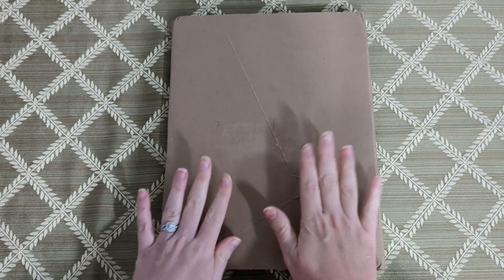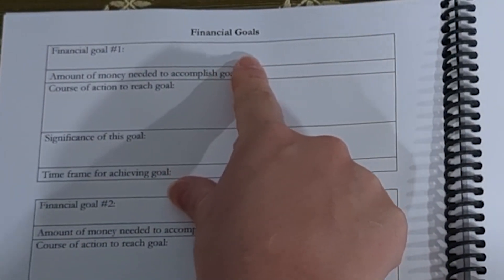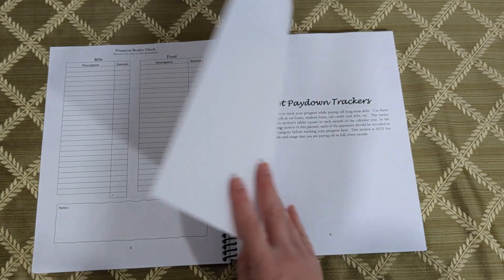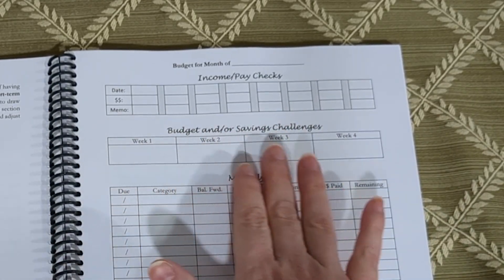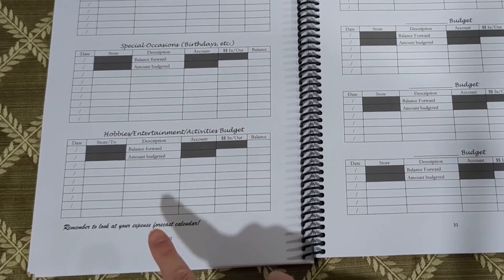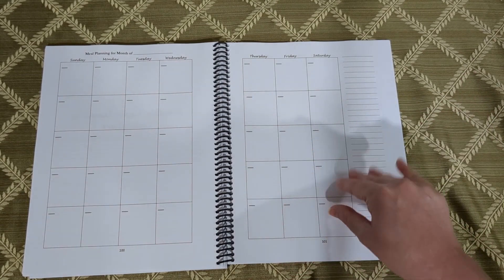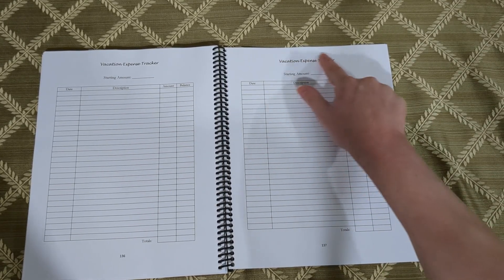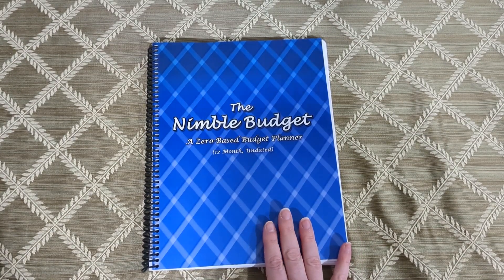Unboxing my NEW BUDGET PLANNER 2023 || An Introduction and Overview of The Nimble Budget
I'm excited to share a look at my brand new budget planner, The Nimble Budget!  It follows a zero based budgeting system, and showcases a new method for the expense tracker section.  You haven't seen one like this before!

This planner was self published through Lulu, and is currently only available to buy through their online book store.  You can purchase this planner by clicking on the following link.
You can also go to lulu.com, and search their online book store for The Nimble Budget.

Where else can you find The Couponing Kat?